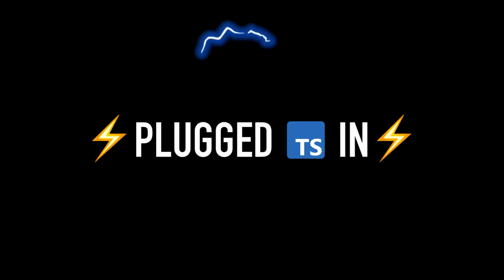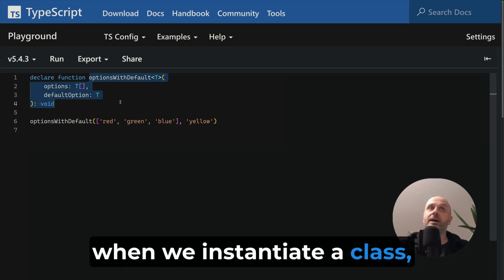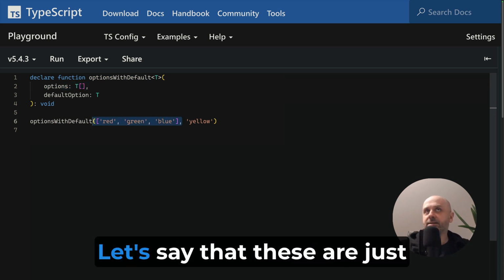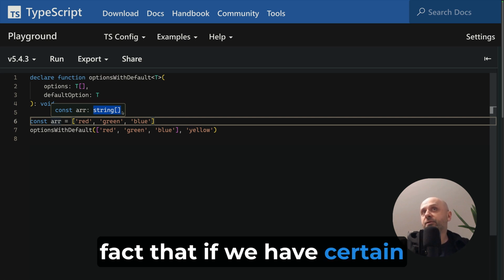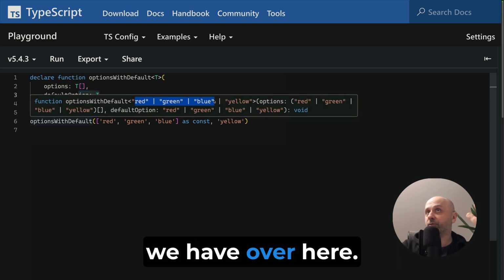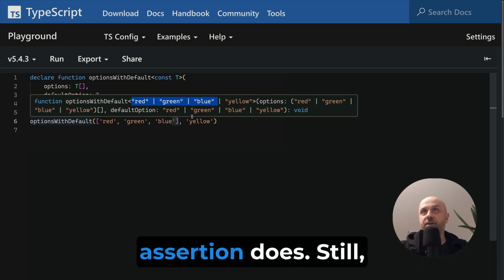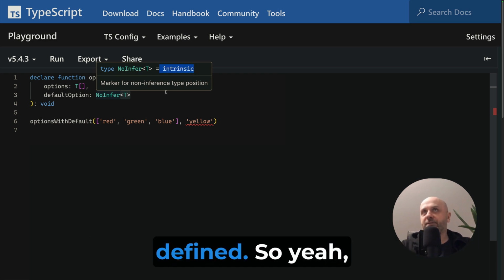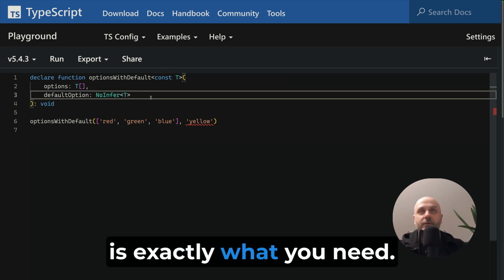TypeScript Plugged In: NoInfer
Sometimes you don't want a type parameter to be inferred from all positions used within e.g. a function signature. If you want a given type parameter occurrence to conform to what other occurrences infer - you might need the new NoInfer type.

00:00 intro
00:10 option 1 - hardcode type of the value
00:25 option 2 - infer type parameters according to function calls
01:49 const assertion
02:56 const type parameter
03:30 NoInfer